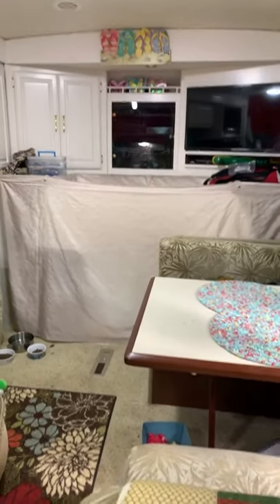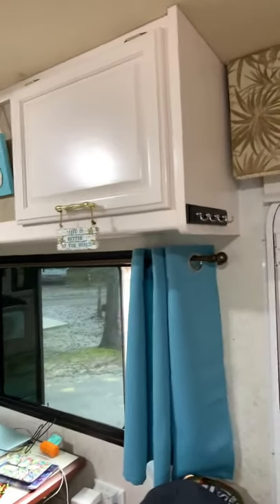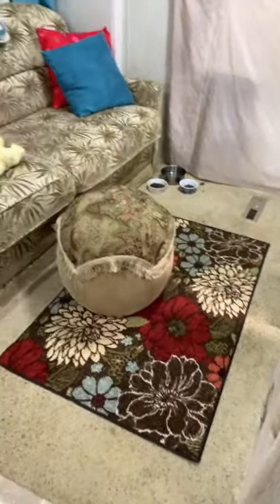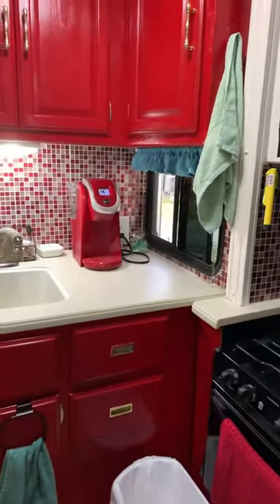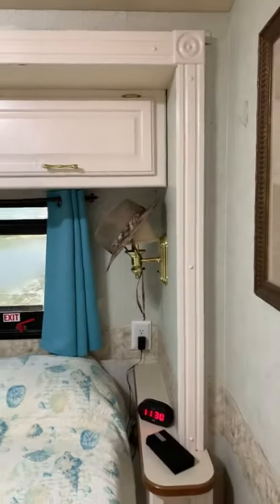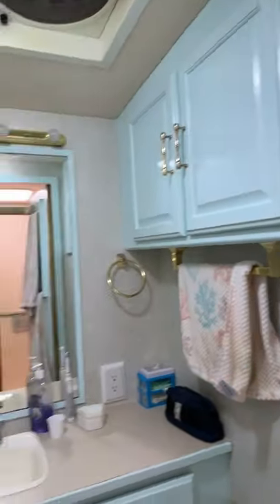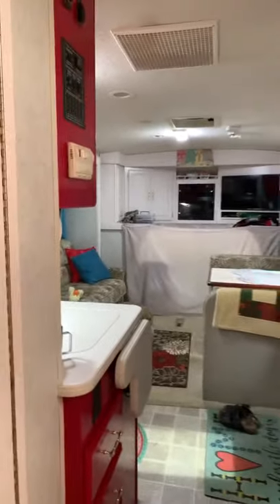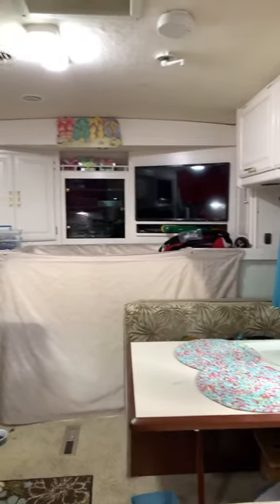Fully painted RV